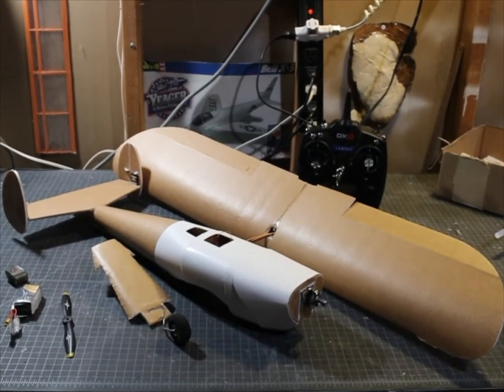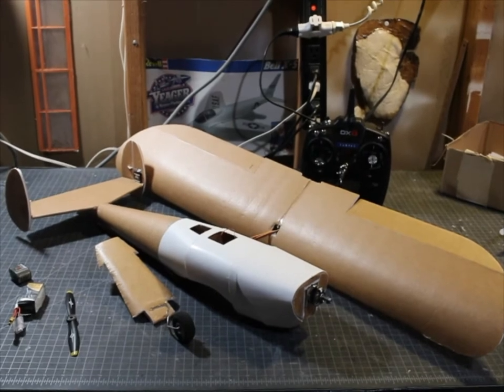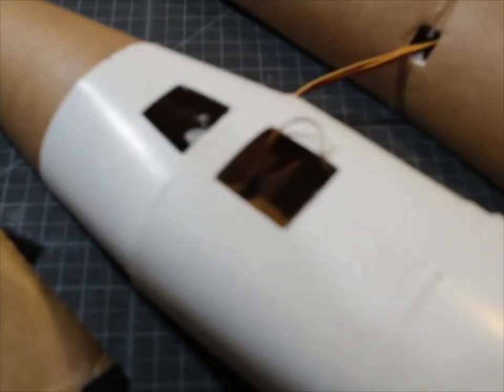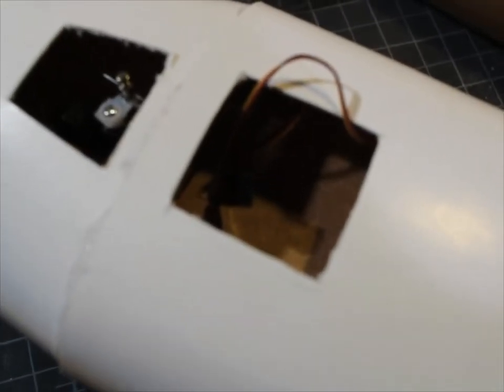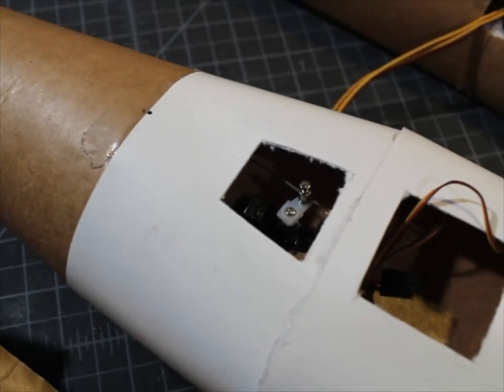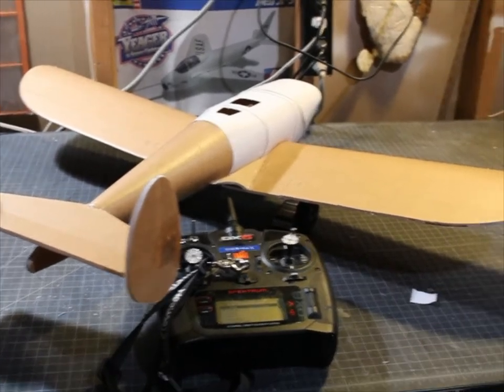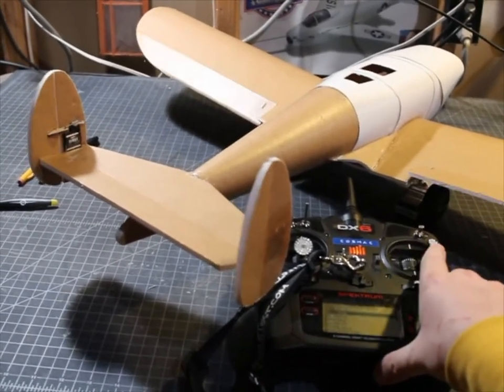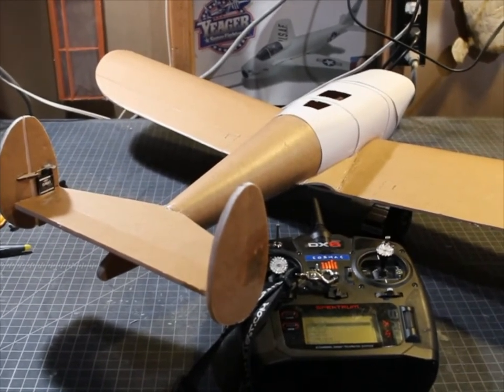Mini Ercoupe Build Part 8: Final Assembly and Maiden Flight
I finish building the Mini Ercoupe and take it out for the first test flight!